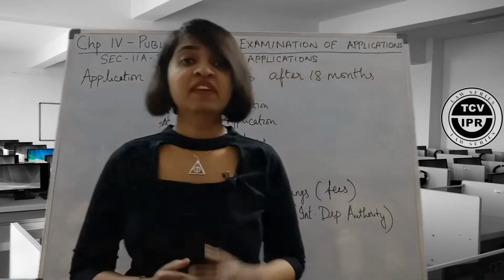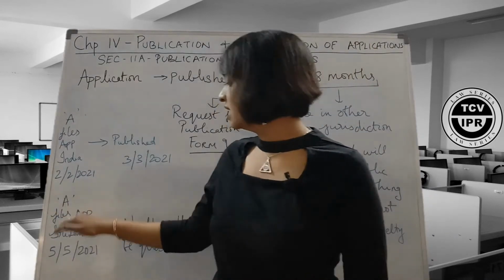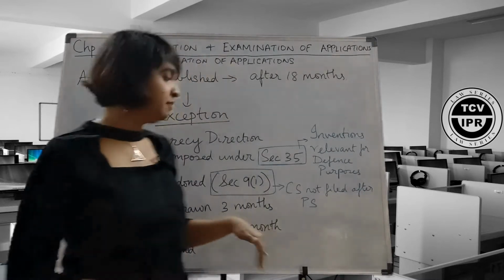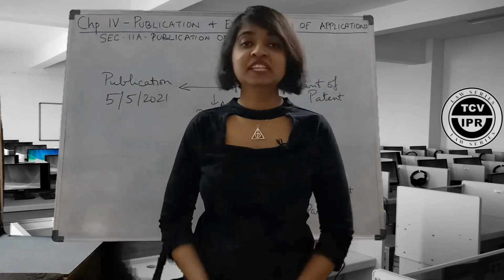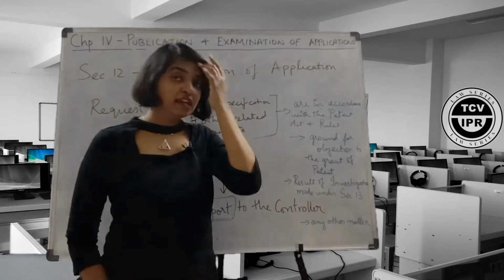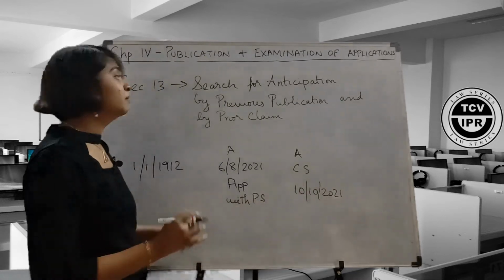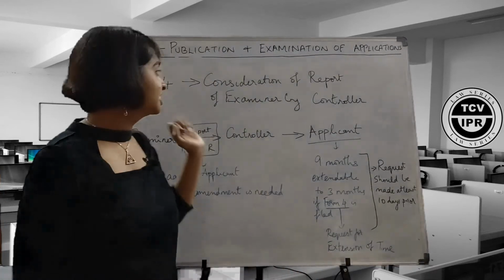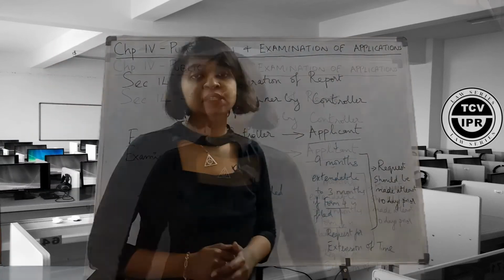Chapter IV, Publication & Examination of Applications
In this class I have dealt with Sections 11A, 11B, 12, 13 & 14 of the Indian Patent Act.